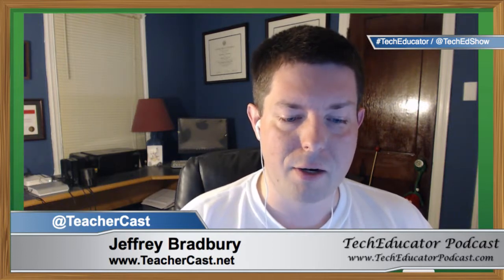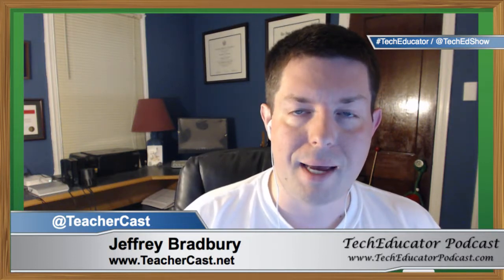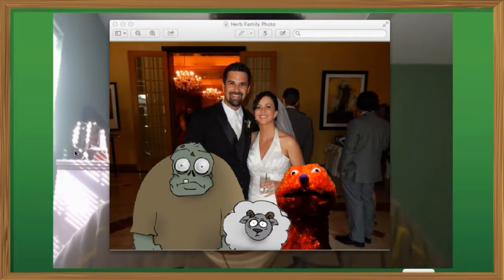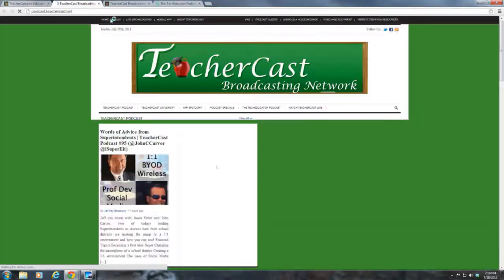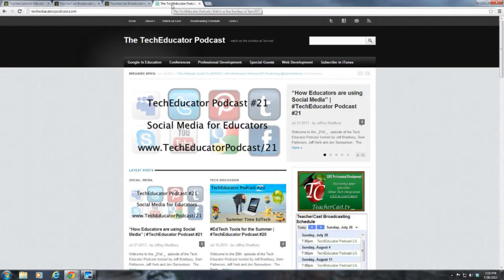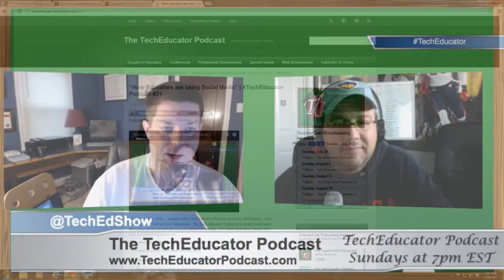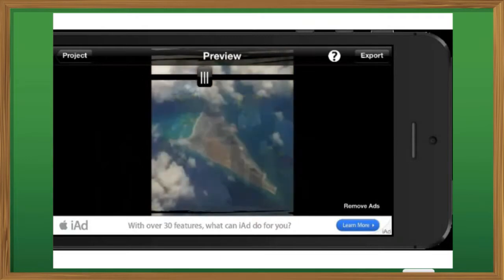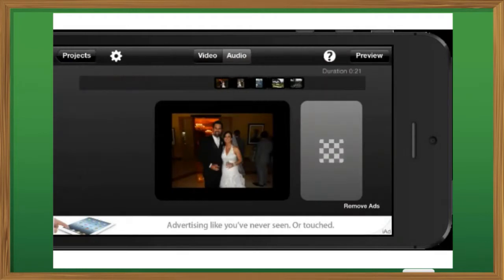10 Video Production Quick Tips and our Favorite Video Apps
Welcome to the 22nd  episode of the Tech Educator Podcast.  The Tech Educator Podcast is a weekly roundtable discussion about current topics in educational technology.

Links:
TechEducatorPodcast.com
iRig Mic
Samson Go Mic
WeVideo
Teachercast WeVideo Podcast
Teachercast MediaCore Podcast
Apps
iMovie
Splice
Green Screen Movie FX
Motion Pics
Action Movie FX
Clipper
On The Cut
iMotion HD
Pinnacle
Vine